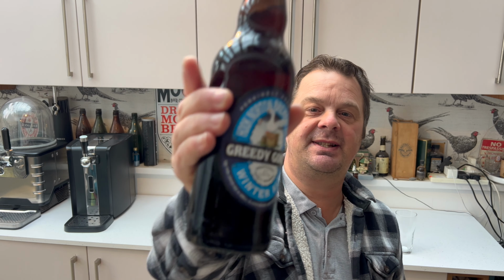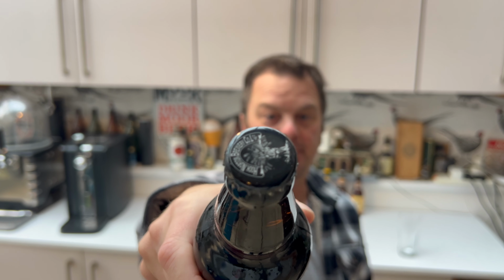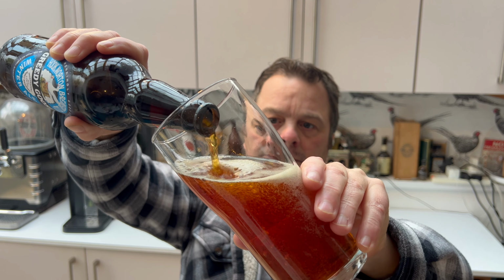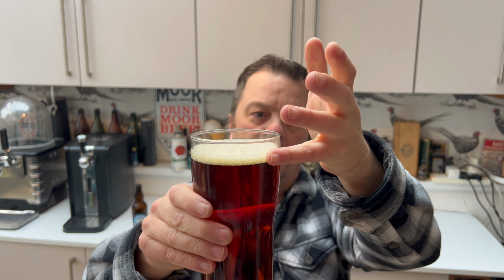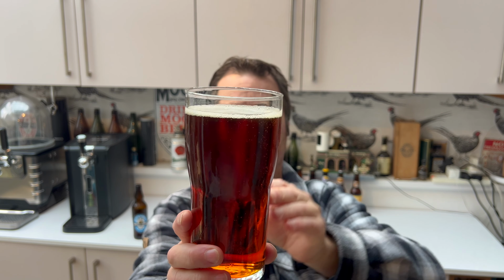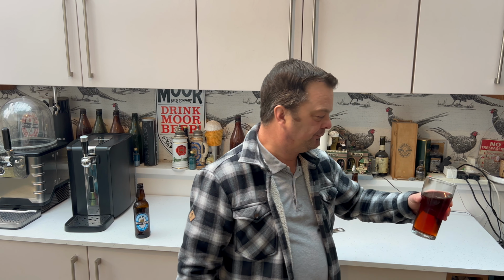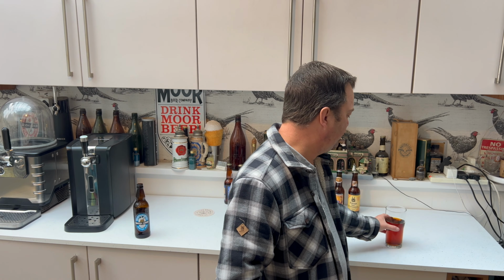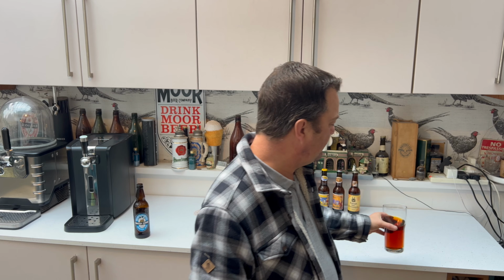Hook Norton Greedy Goose Winter Ale Review , Hook Norton Brewery , British Winter Ale Review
Recorded In 4K Ultra HD Real Ale Craft Beer Reviews Hook Norton Greedy Goose Winter Ale Review , Hook Norton Brewery , British Winter Ale Review